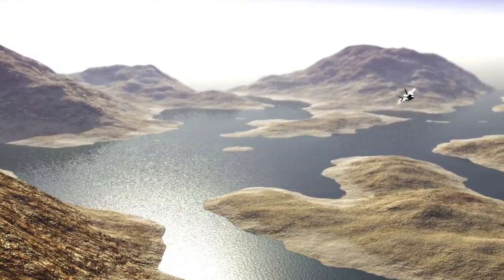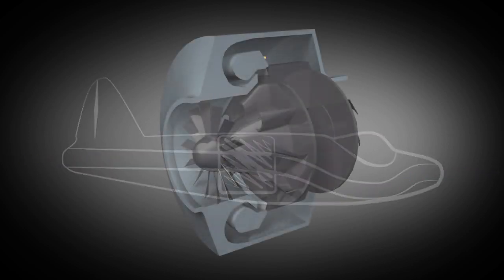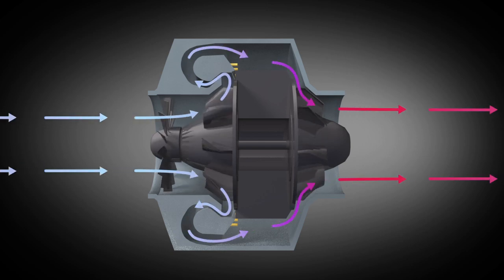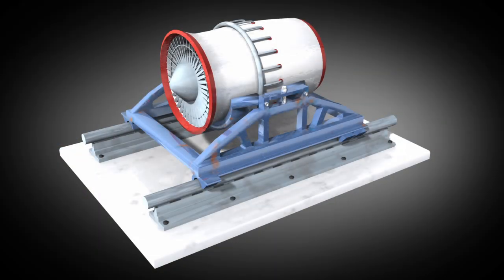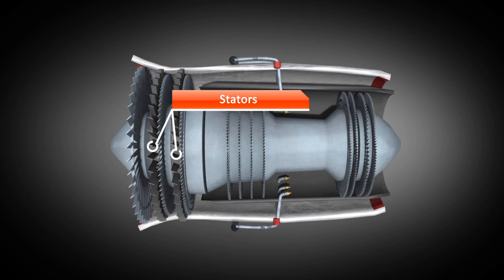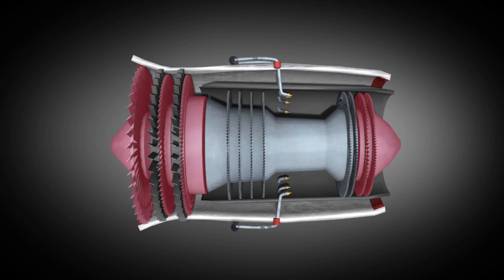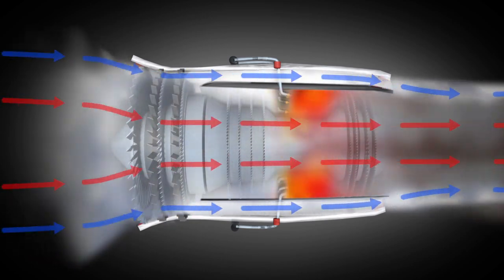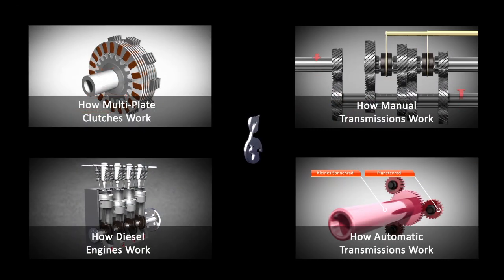How Jet Engines Work! (Animation)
The first plane in the world that were driven by a jet engine is the Heinkel He 178. The air entered through the nose in the front, was then directed to the engine, was burned and left the aircraft through the tail. Because engines still work today according to that principle, let's examine the engine of the He 178 and its working principle.

Contents
1) Airbreathing jet engines
2) Working principle of the Heinkel He 178
3) Axial compressor and centrifugal compressor
4) Ignitor plugs and self-sustaining combustion
5) Difference between turbojet and turbofan
6) Compressor wheels (rotors) and stators
7) Combustion chamber and the fuel injection system
8) Working principle of turbofans